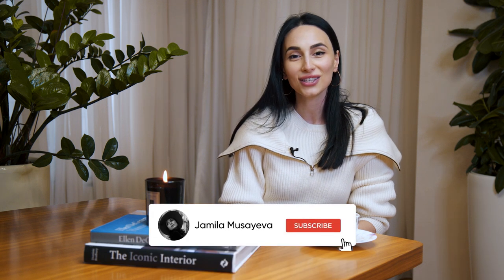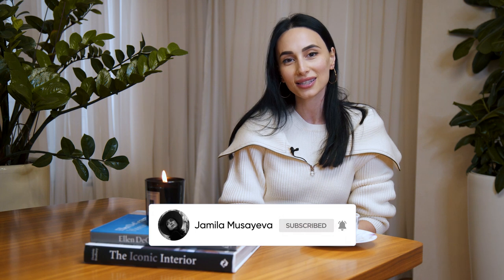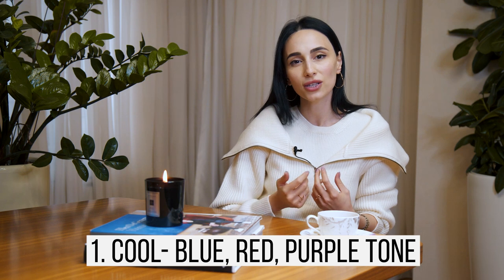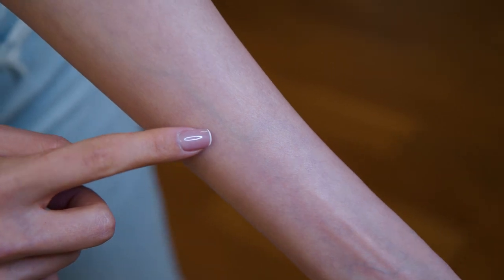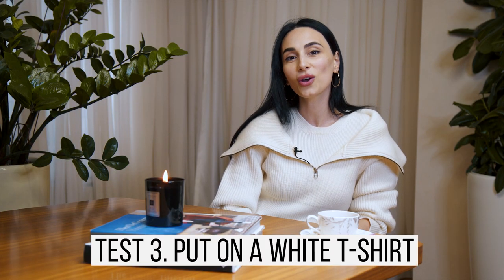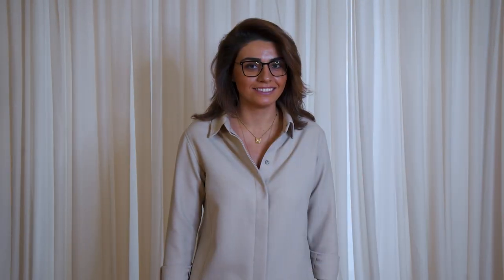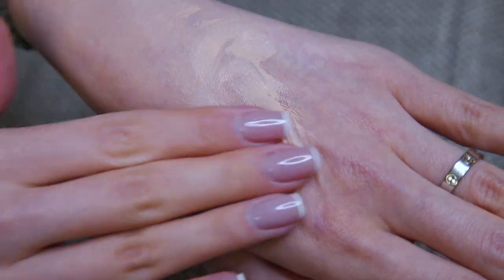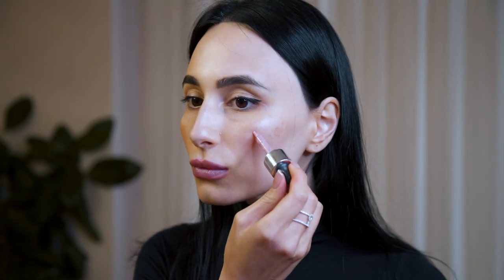How To Find Your Skin Undertone and Choose Colors That Best Suit You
JOIN My Online Course "Western Dining Etiquette from A to Z"

Hi,

I am Jamila Musayeva, an international social etiquette consultant and the author of two books "Etiquette: the least you need to know" and "Afternoon Tea Etiquette." My books are available in English language in print only.

In this video, I will explain how to identify your undertone and how knowing it will help you in finding the right color jewelry and makeup products that will best complement your undertone.

For the purposes of demonstrating a person with a warm undertone, I have asked my good friend, Aysel, to take part in this video. Thanks, Aysel, for showing up and agreeing to do this for me.

For your information, I was not able to find someone with a neutral undertone hence you only see two kinds of undertones in this video: cool and warm.